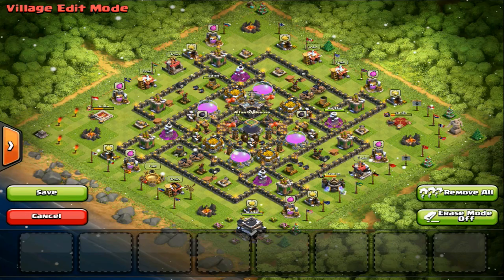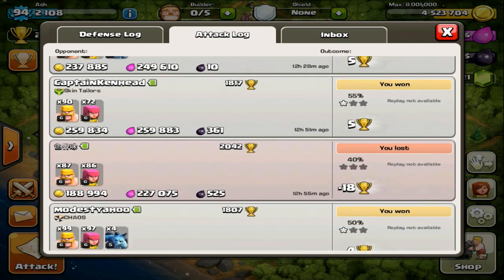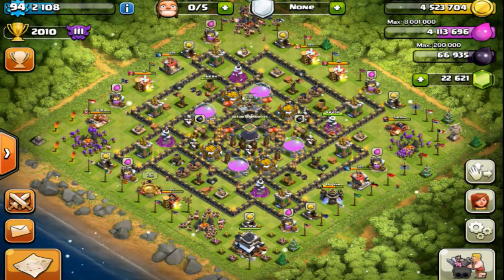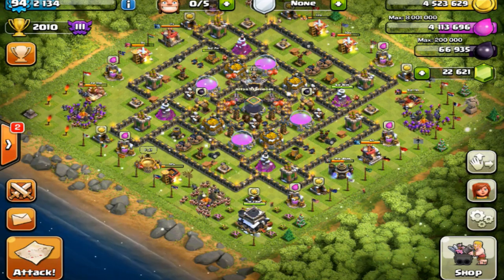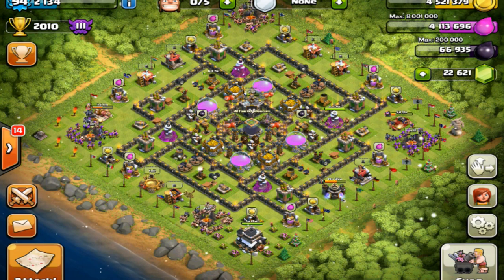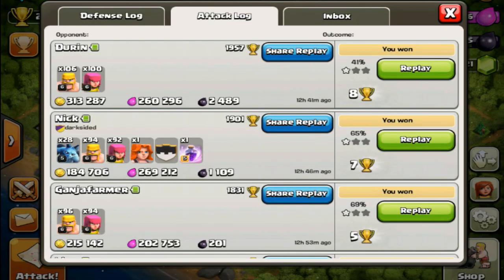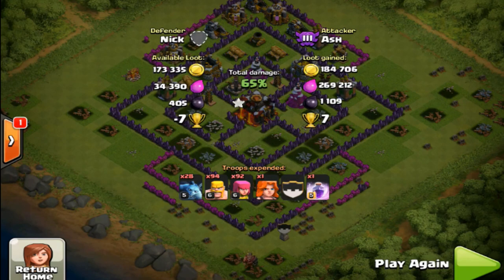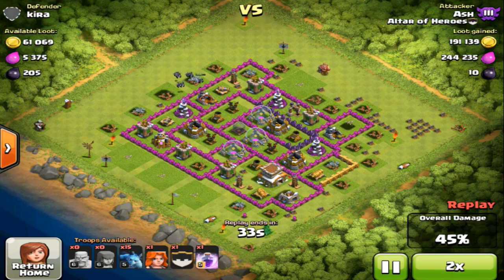Clash of Clans - How to make 3 MILLION Loot Per Hour! (Best Strategy)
Clash of Clans is a big hobby of mine, but teaching and sharing my knowledge is something I enjoy doing more of. I have made many guides and threads (that I worked hundreds of hours on making) for this community that reach thousands of views and help many players improve their game. All for free. I make no profit from any of my content, including YouTube videos, which are ad-free. However, I'm a college grad student and also work part time, education is expensive. I would love to continue to provide high quality content for free and have more plans for more incredible content in the future. If my guides have helped you, and if you can, please consider donating a small token of your generosity. Any amount would be greatly appreciated. It will help immensely for many of my future contents and projects. Thank you!